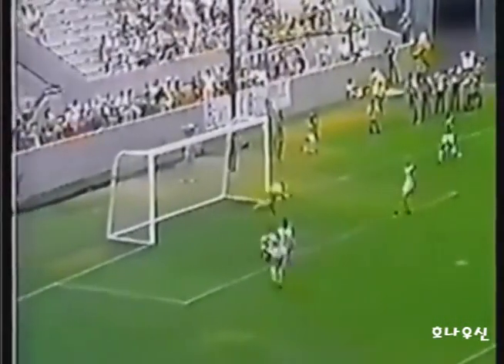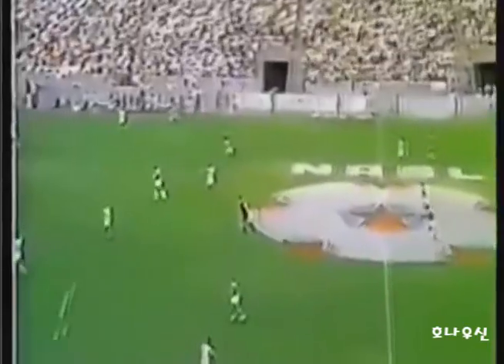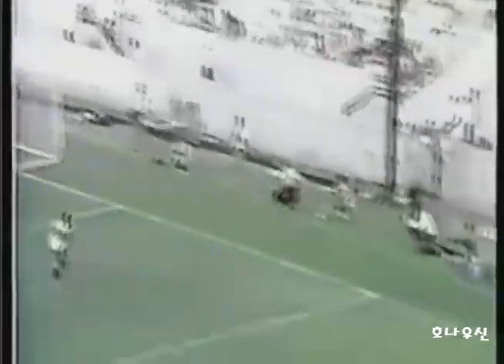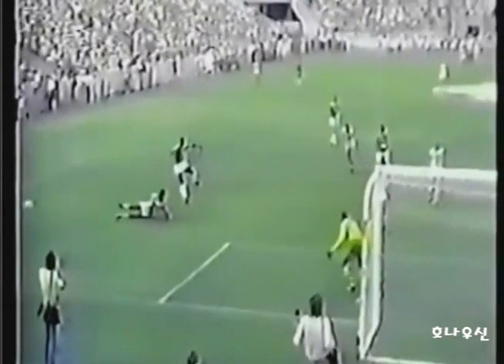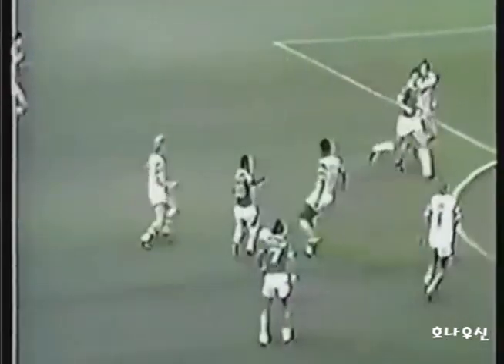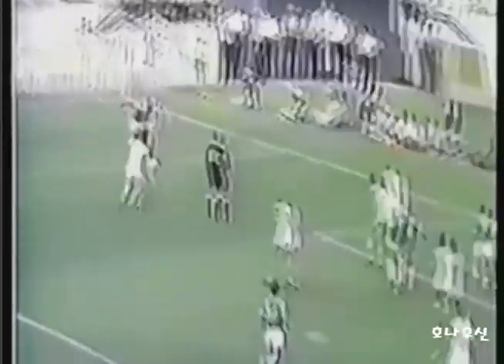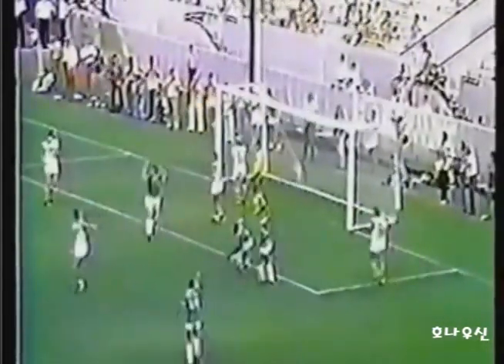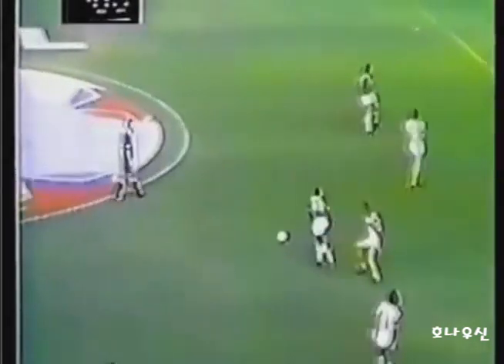1977 Away Pele vs Tampa Bay Rowdies